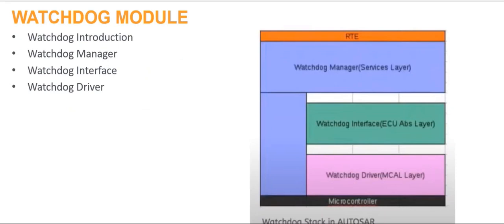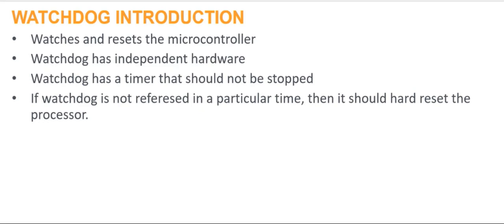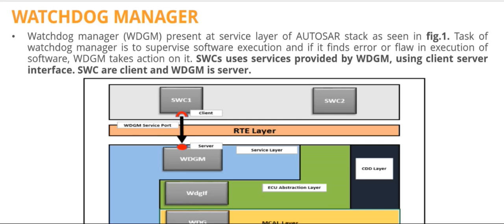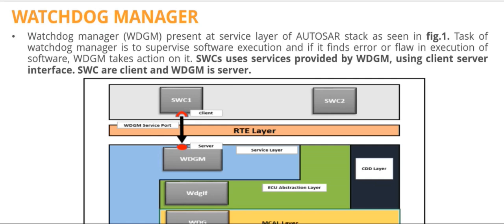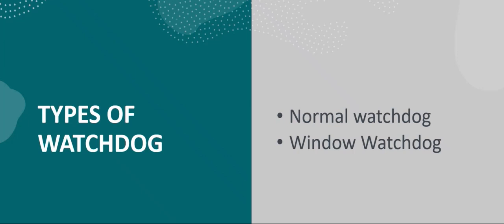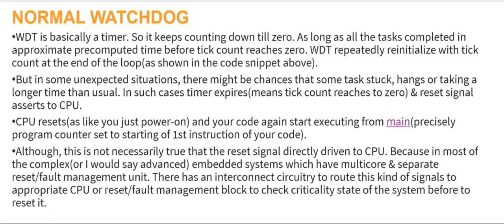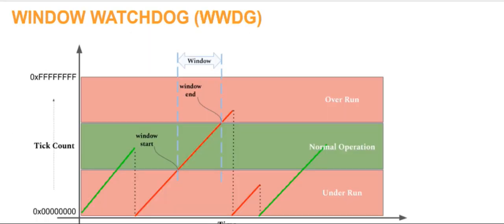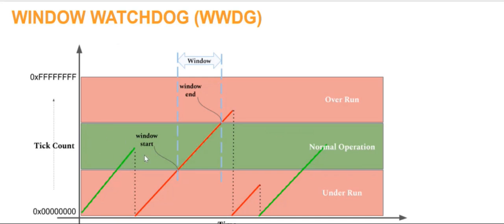WatchDog Theory Part1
Learn watchdog from basic to advance